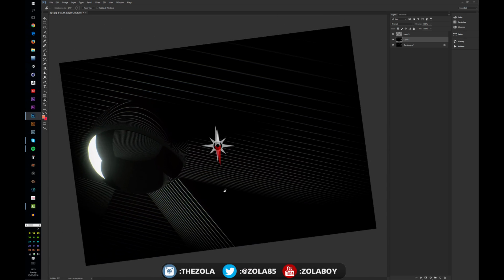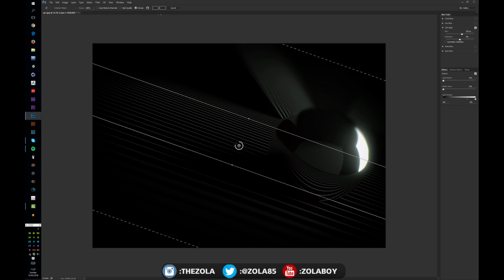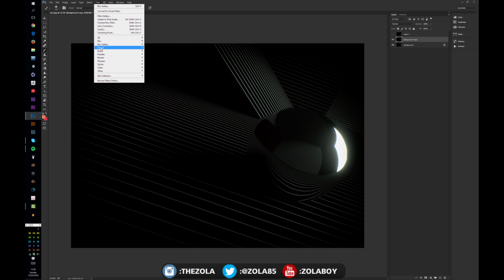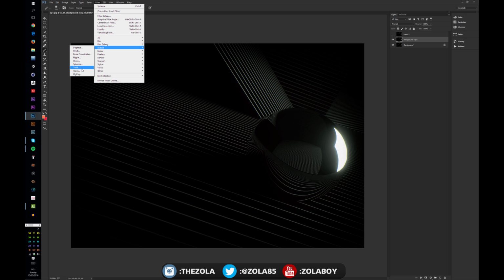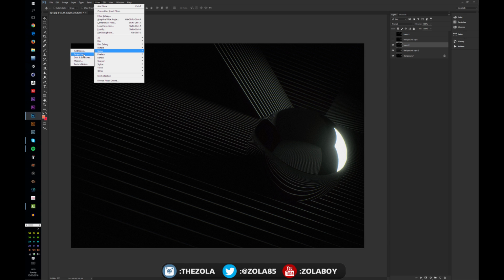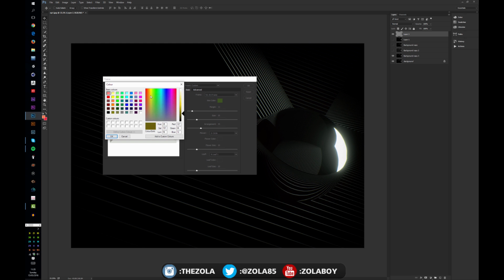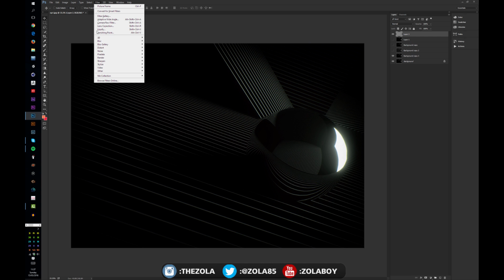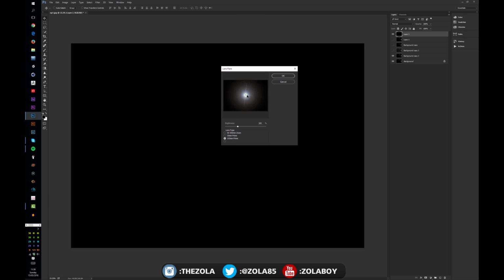Photoshop Mastery: Useful Filters [Part 02]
- Part 2 of the filters tutorial